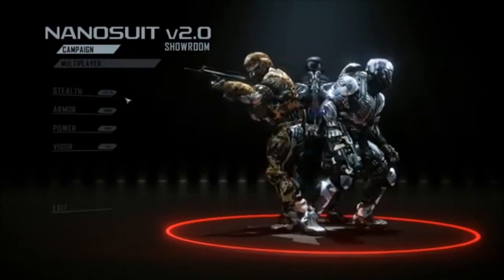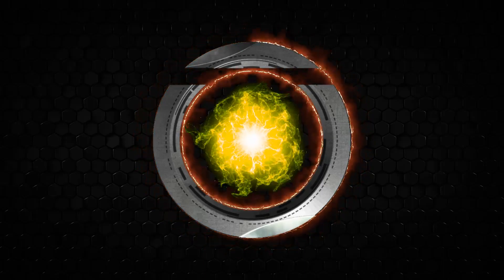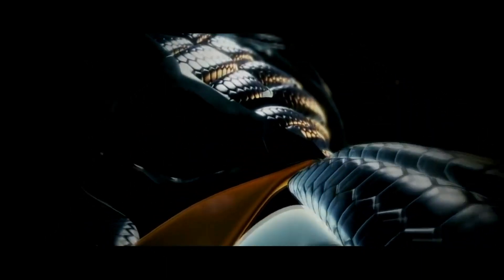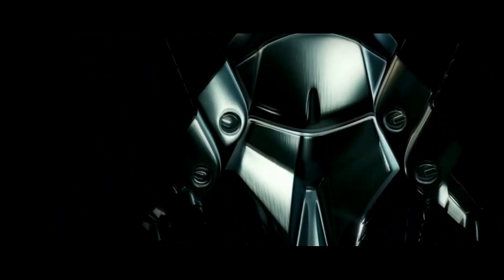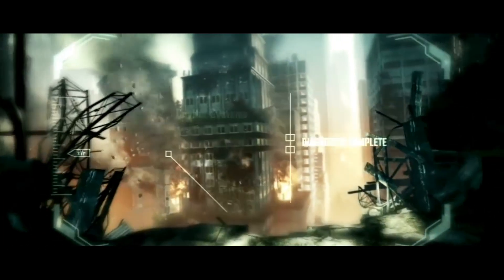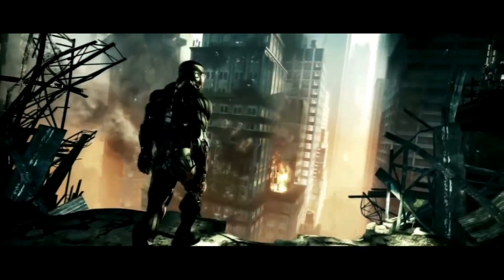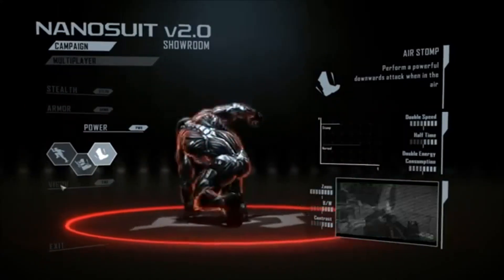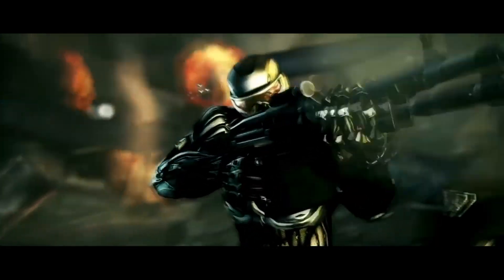Is Cryfibril Possible? | Crysis Nanosuit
In this video: we explore the primary functions of the Nanosuits Cryfibril and discover if there are materials already in existence which could perform these tasks.